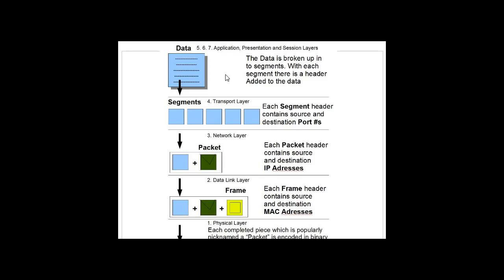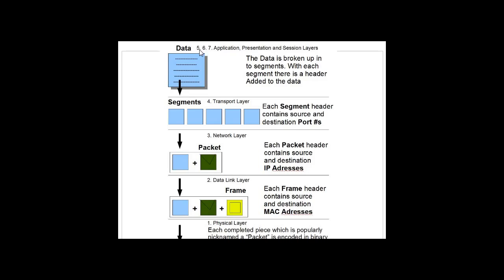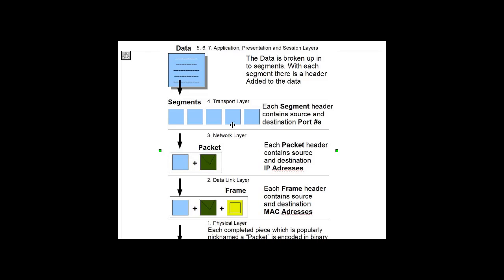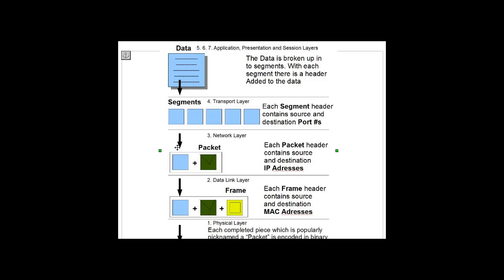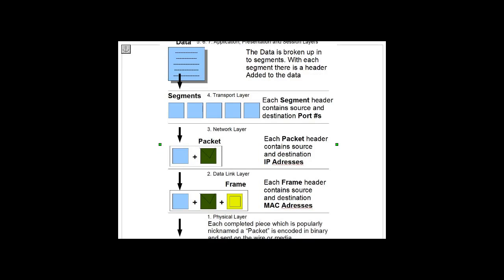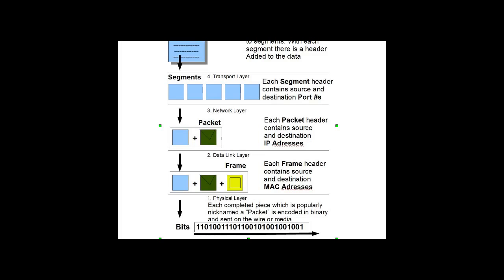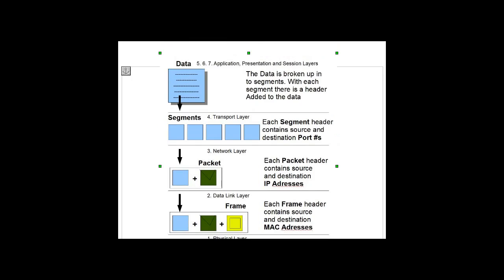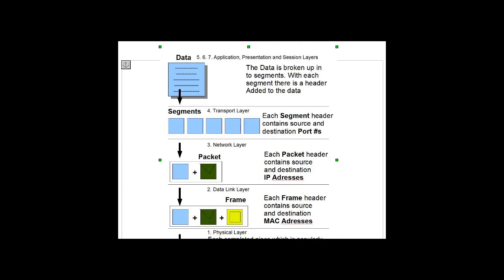Network Layers OSI, TCP IP Models Part3